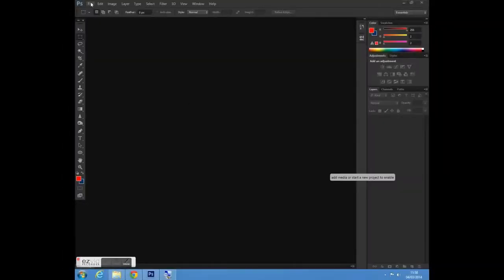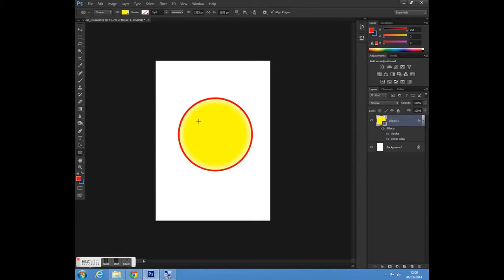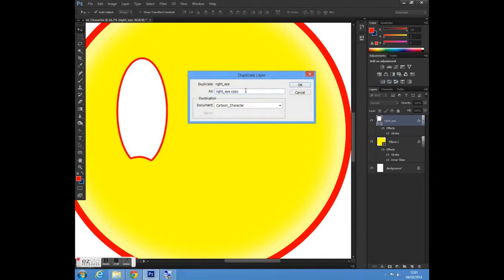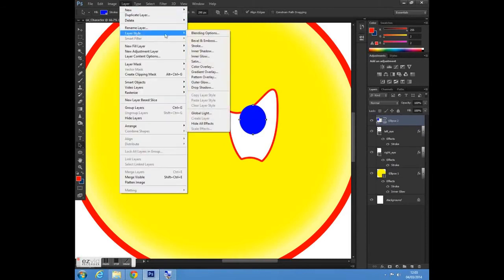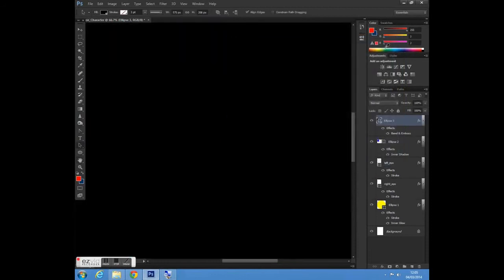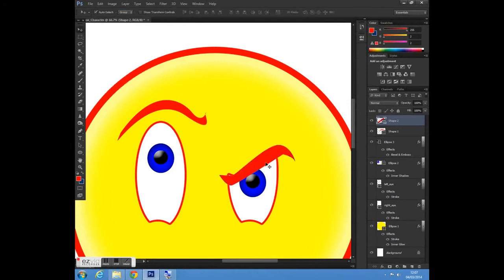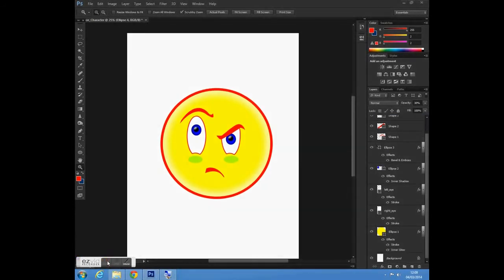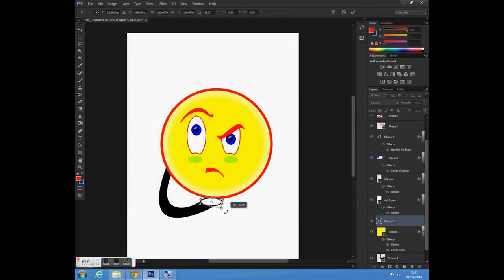Adobe Photoshop - how to create a cartoon character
This Photoshop tutorial is suitable for beginners and covers the steps involved in creating a basic, emoticon style, cartoon character. The pen tool and the associated tools and techniques are the most used tools in this tutorial.